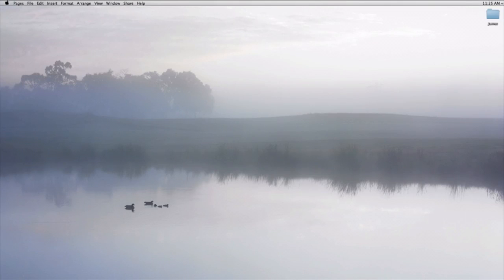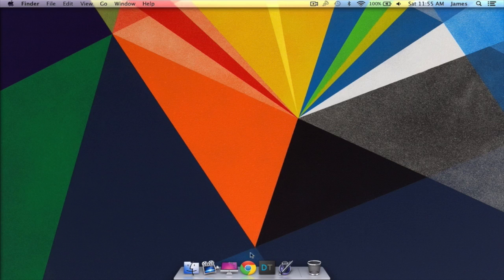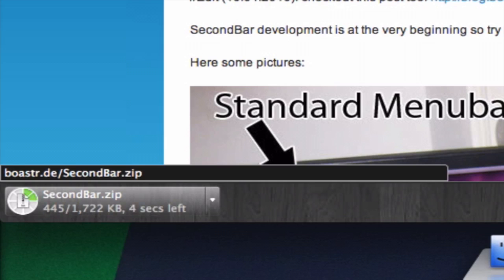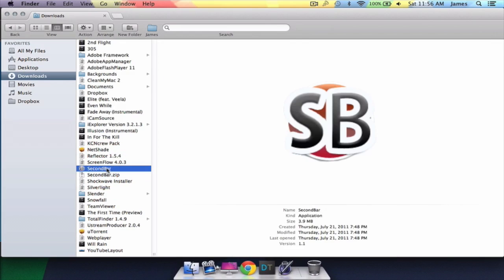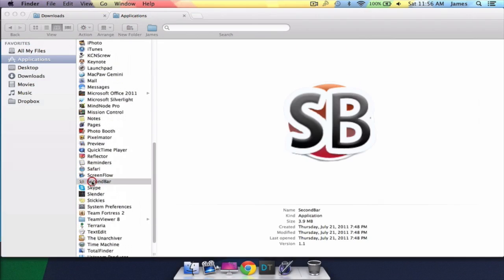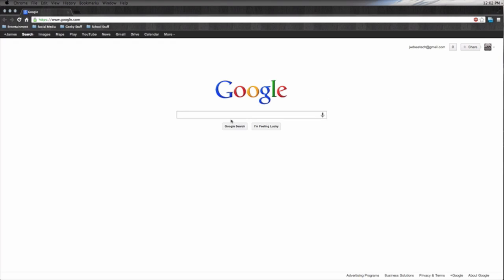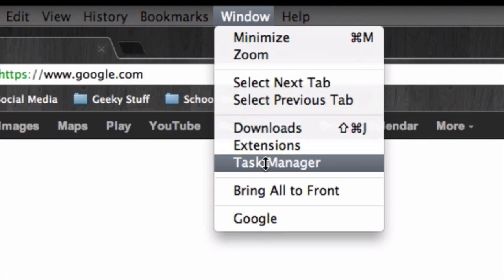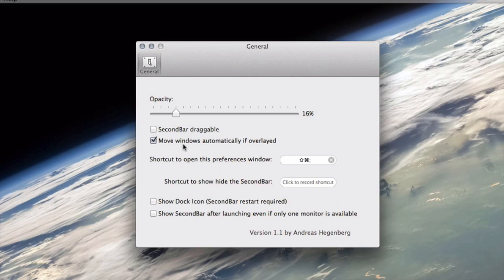Tutorial: How to Get A Menubar On A Second Monitor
This is a guest review by James from JWDoesTech.